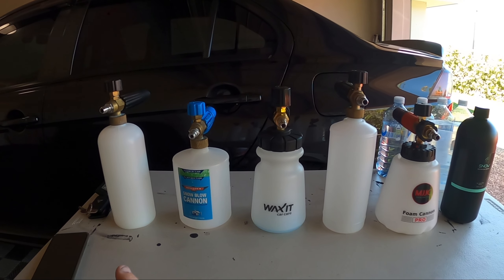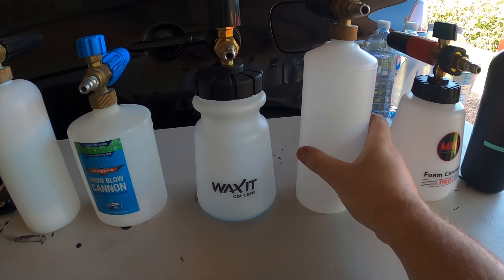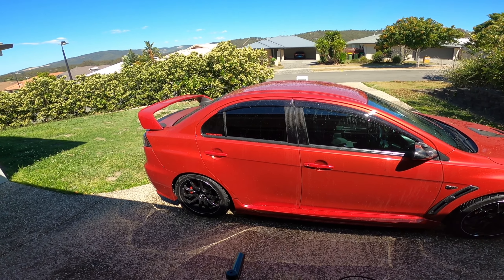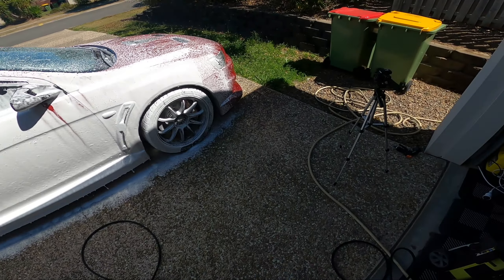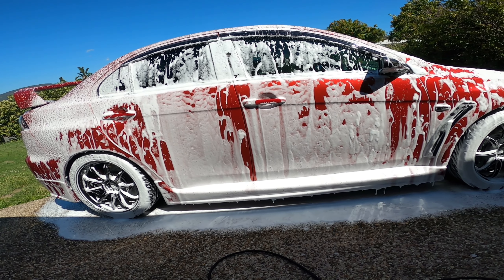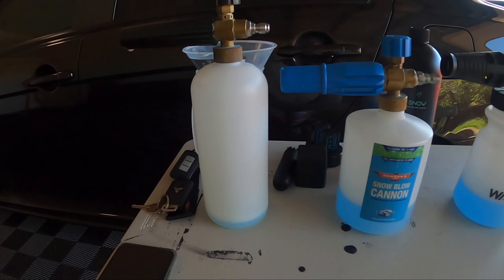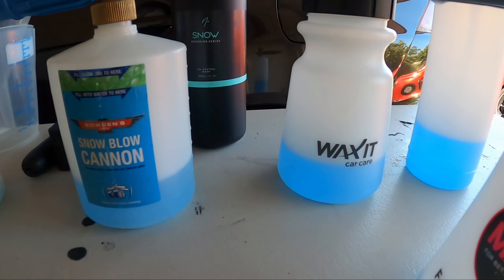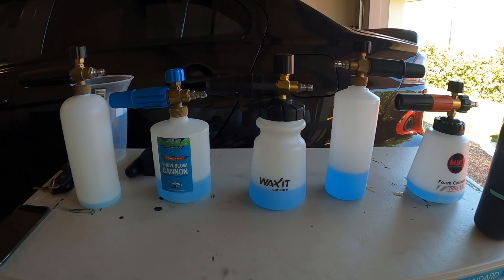Foam Cannon Battle | Bowdens Own vs MJJC vs Ebay/Amazon vs Waxit Vs PA Lance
hey guys, So in this video I will putting 5 different Foam cannons up against each other to see how well each one foams and hopefully help you decide which one you should spend your money on.

links to each product used

Ebay/ Amazon foam cannon

1.1mm orriface

Bowden's own snow blow cannon

waxit foam cannon

Italian PA foam lance

MJJC Foam Cannon Pro

NV Snow